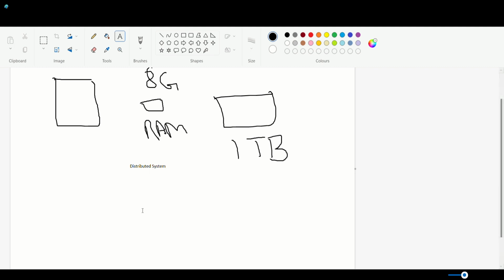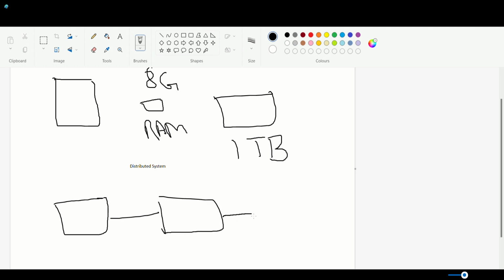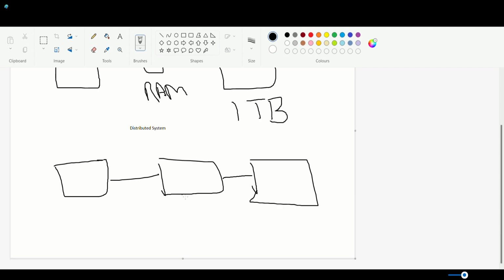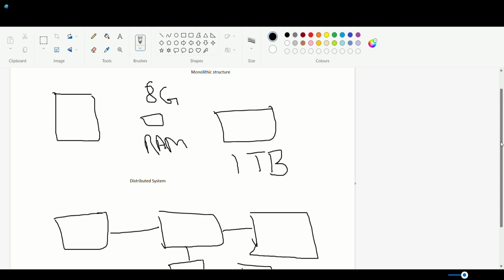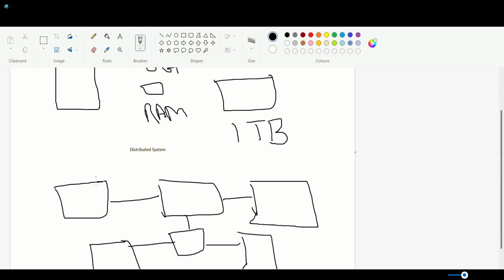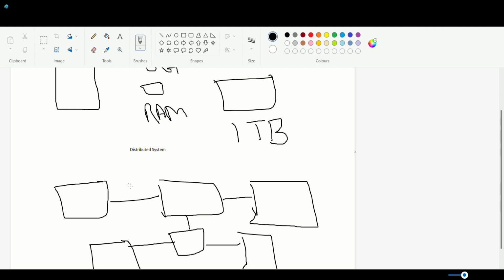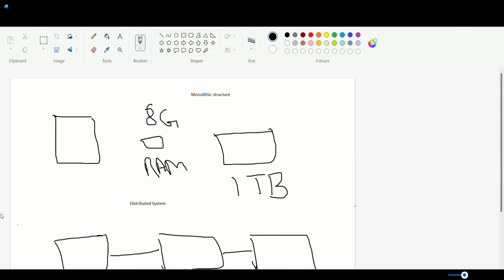DATA ENGINEERING PART ONE, WHAT IS BIG DATA ENGINEERING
In this particular video we are going to talk about data engineering and like what its requirements, why it is needed and what is the use case, we have discussed about monolithic and distributed system.